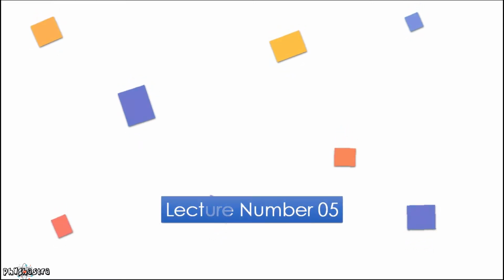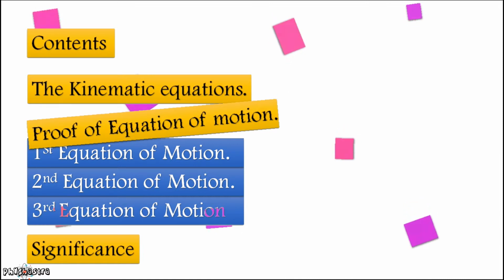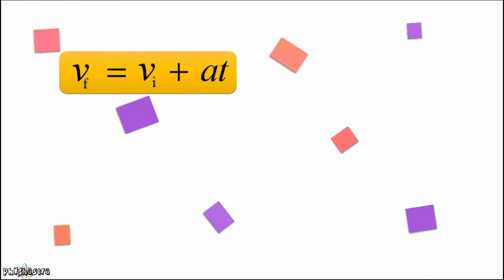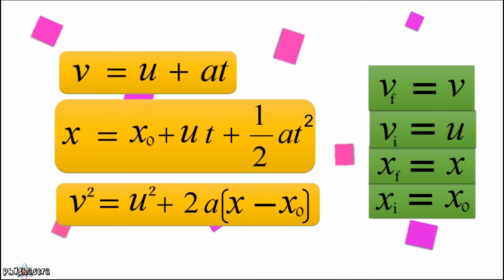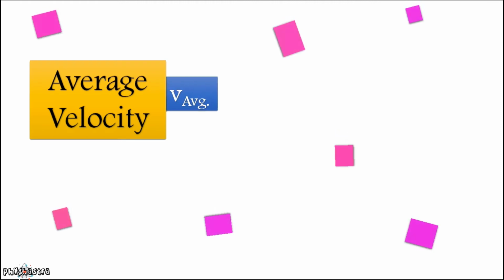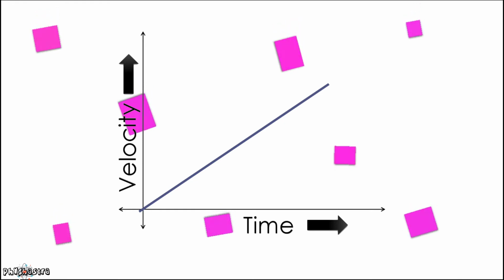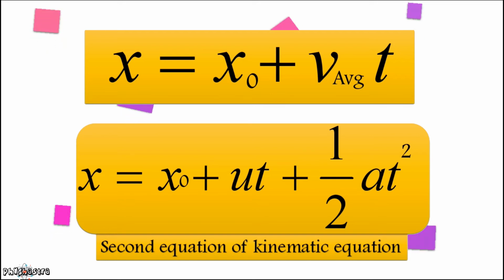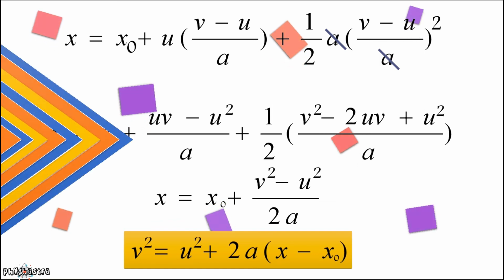Kinematic Equations of Motion : Lec.#05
Lecture #05 : Kinematic Equations of Motion

 When the acceleration is constant we can formulate three main equations of motion, which we can use it for predicting the various physical quantities such as position, displacement, velocity, acceleration and time. This equations are very important in application wise, whenever the acceleration is constant such as acceleration due to gravity it can be used for prediction of projectile motion. To understand this concepts you must be familiar with basic calculus, average acceleration, average velocity and Instantaneous velocity and acceleration.

Subtopics :
0:50 - Constant Acceleration & Equations of motion
1:23 - What is Equations of Motion ?
2:25 - Proof of First Equation of Motion
3:52 - Proof of Second Equation of Motion
5:17 - Proof of Third Equation of Motion
6:12 - Significance of Equations of equations